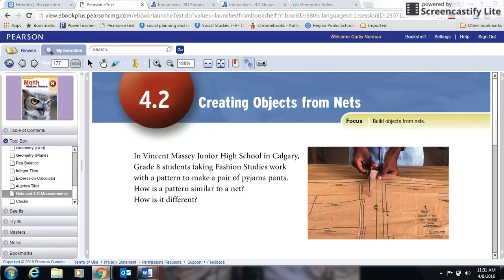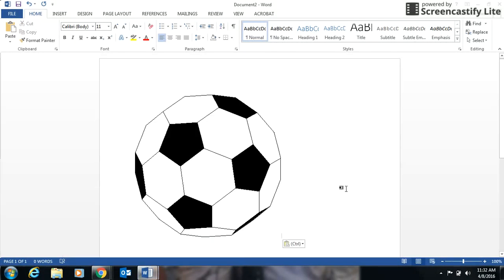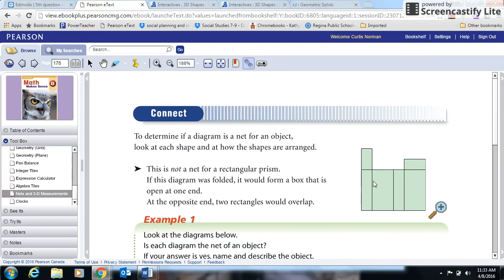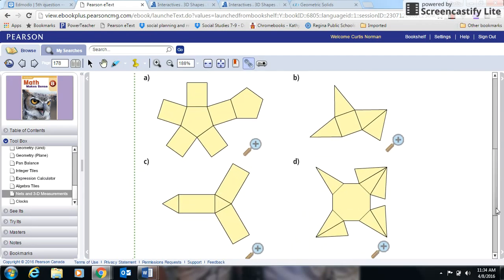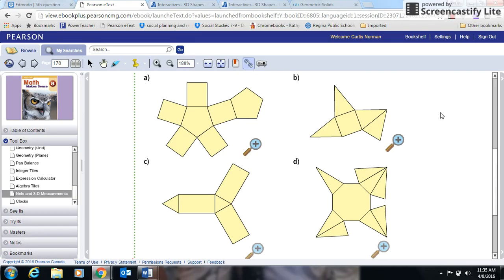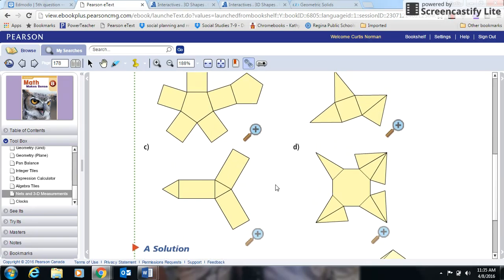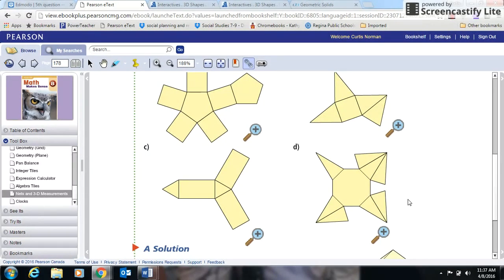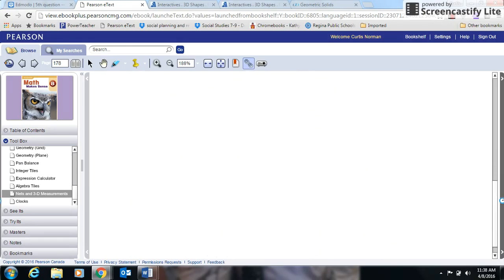4.2 Creating Objects From Nets Only Part